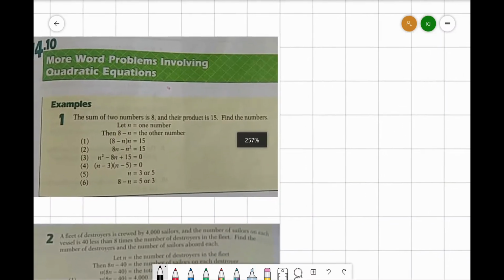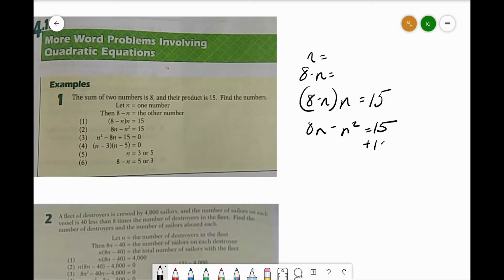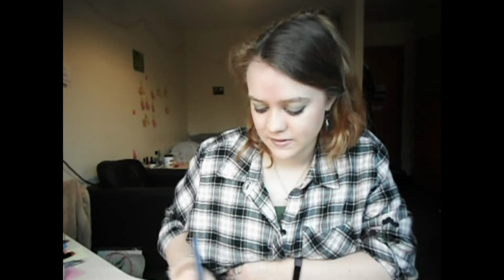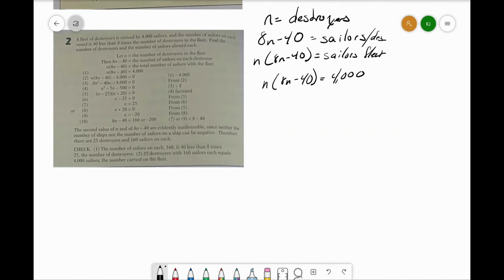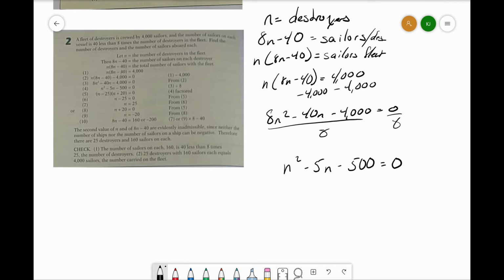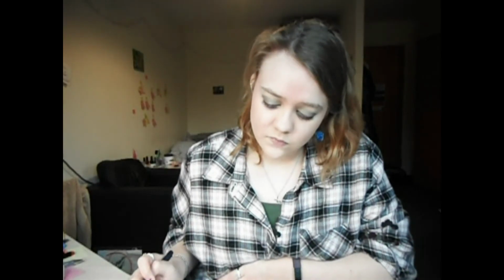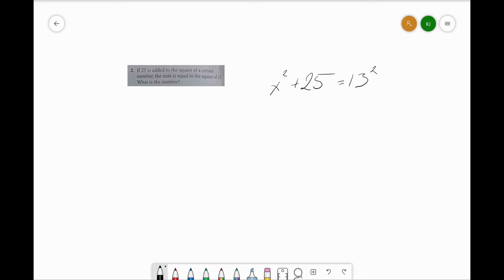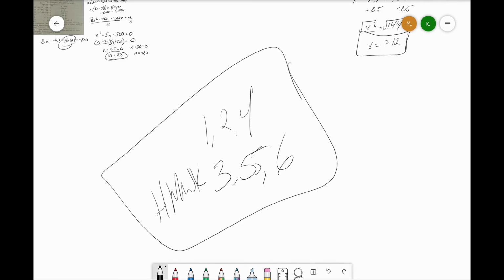14.10 More Word Problems with the Quadratic Equation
Abeka Algebra 1 Word problems that involve the Quadratic Equation.